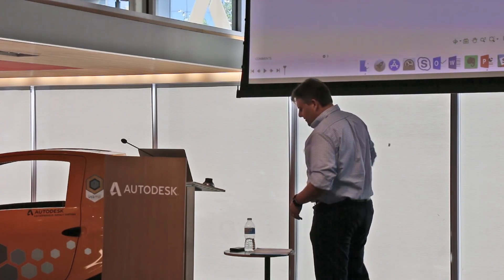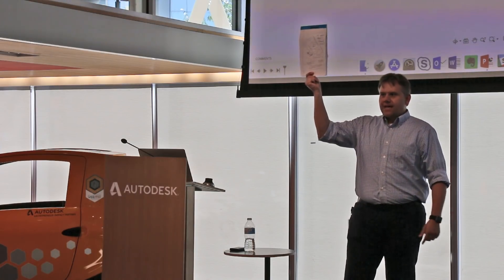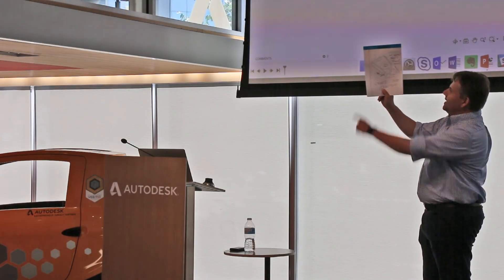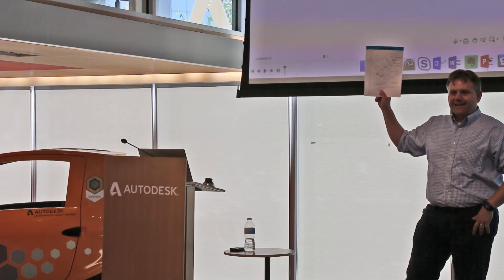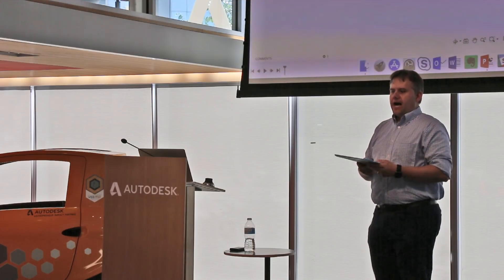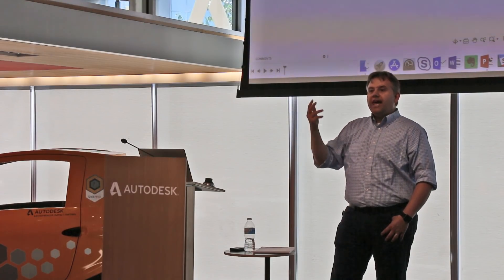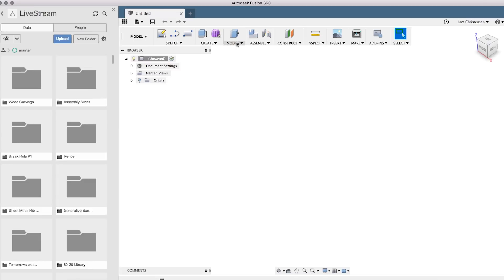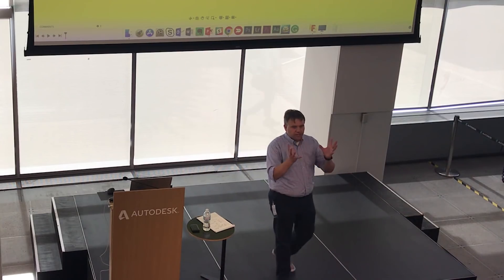Before Fusion; Start with Pen and Paper | Fusion 360 For Everyone in Toronto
If you want one of my best advice when starting a new project in Fusion 360 or any other 3D drawing program for that matter...Then it is to start sketching on a pad of paper before diving into sketches and extrusions.

I love your feedback and many other read them as well.

Lars Christensen is an award-winning Design & Manufacturing Expert who helps people that haaa-ate struggling with their CAD&CAM Software.
Through his totally-addictive blog posts and videos on his YouTube channel, he shares his experience so people can create and make their product in greater happiness.
He has shared his know-how around the country, featured in manufacturing magazines as well as influential online engineering sites.
And when he is not teaching and sharing in the design and manufacturing space, you can find him with his nose in the latest business/development book, and is
occasionally spotted indulging in scoops of ice-cream.
Explore cadcamstuff.com to get the power to add “chop-chop” to your next design and manufacturing project.